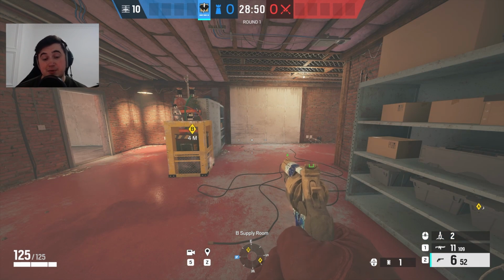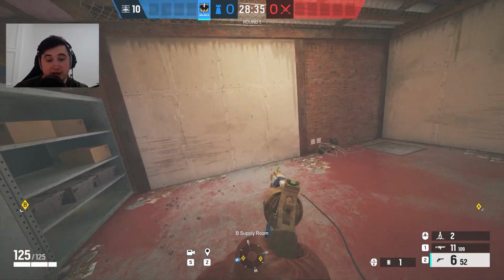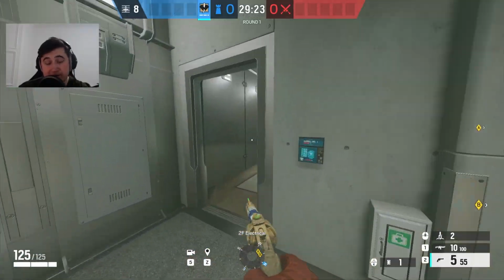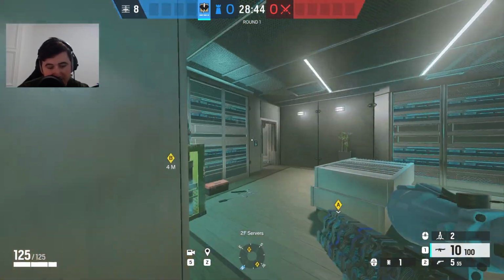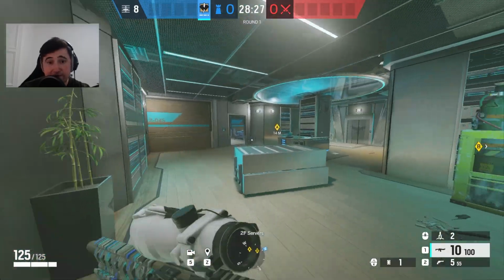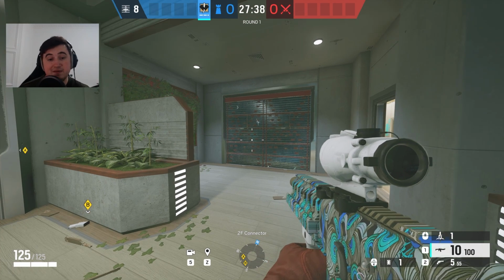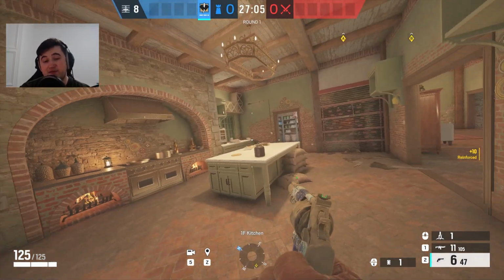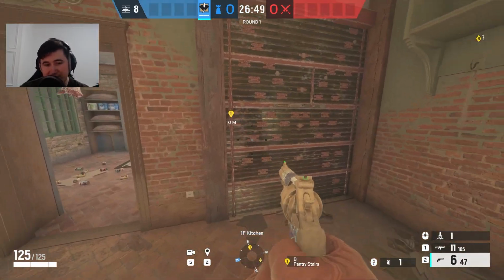5 Kaid Spots That Feel Illegal To Know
Share your thoughts and questions in the comments below